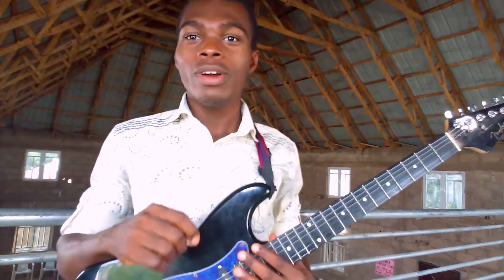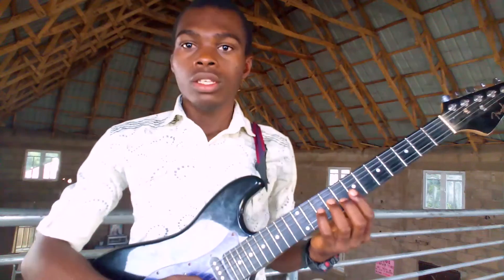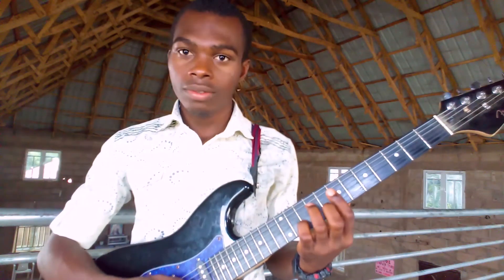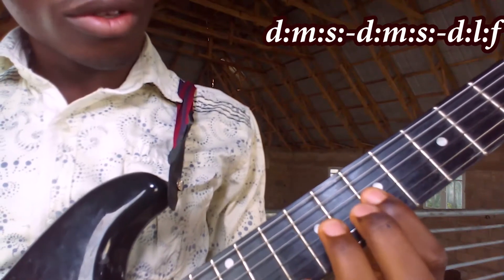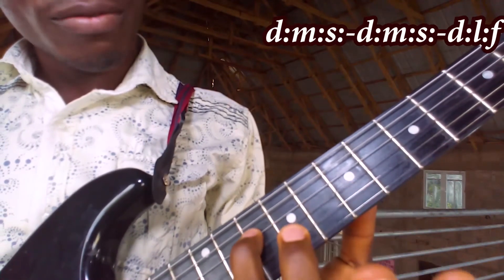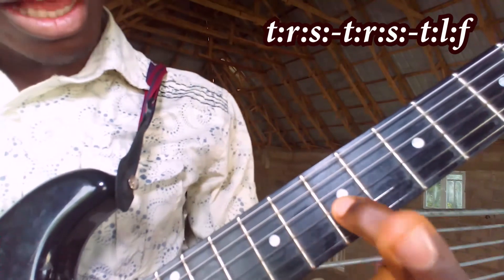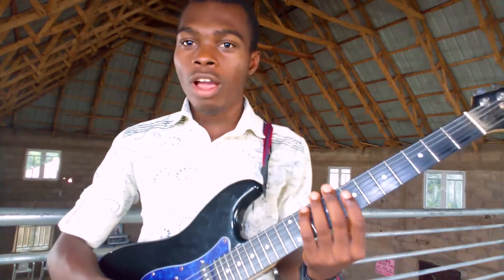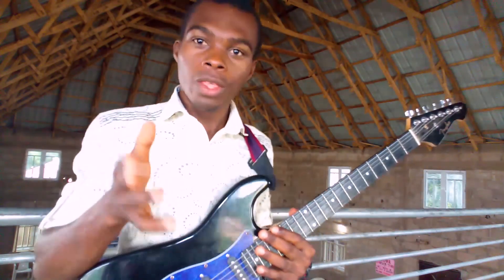Makossa Lead guitar rhythm //Lead guitar tutorial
In this video, we will be considering a makossa lead guitar rhythm you can use in some of your makossa praises.